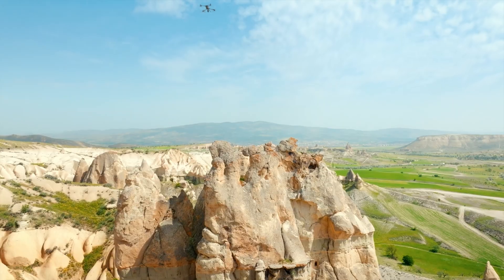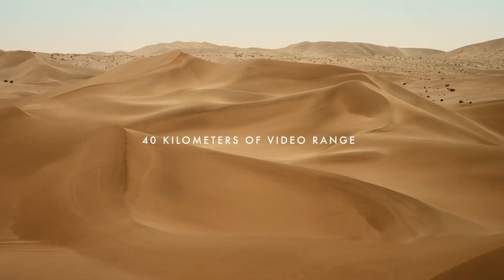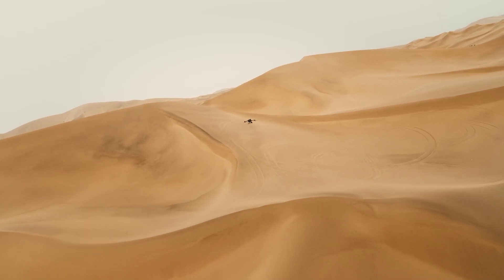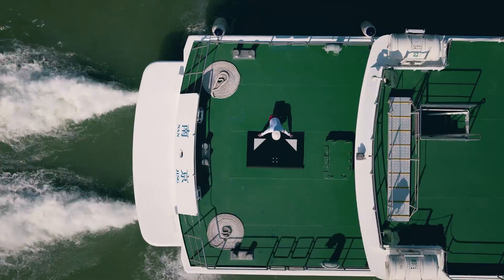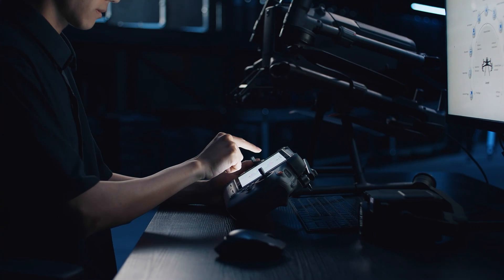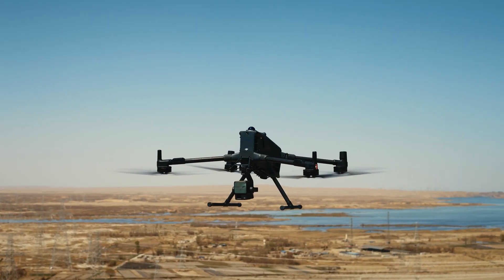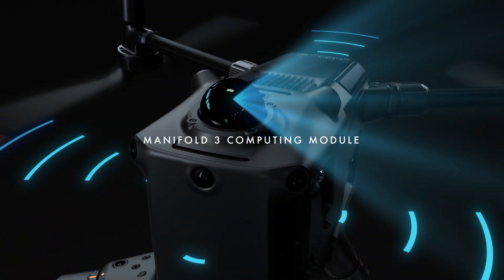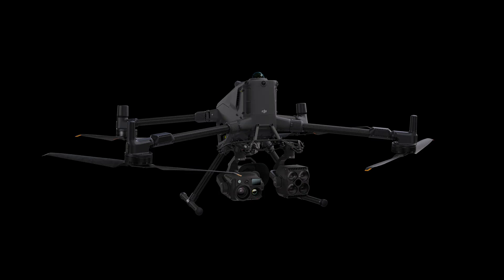Introducing the DJI Matrice 400 – Now Available at Florida Drone Supply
Pushing the limits of innovation, the Matrice 400 is DJI’s new enterprise flagship drone built for unmatched power, intelligence, and precision. With up to 59 minutes of flight time, 6kg payload capacity, advanced LiDAR & mmWave radar, and O4 Enterprise Transmission, this drone is made for serious missions in public safety, infrastructure inspection, surveying, mapping, and disaster response.

Whether you're operating in search & rescue, power line inspection, offshore patrols, or 3D geospatial mapping, the M400 is the ultimate aerial platform for mission-critical success.

Key Features:

- 59-min flight time w/ payload
- 6kg max payload capacity
- 25m/s max mapping flight speed
- Dual DJI Cellular Dongle 2
- Video transmission up to 40km
- Supports Zenmuse H30T, L2, P1, V1, and more
- Automated AR projections + Smart Detection
- Supports real-time terrain following & slope capture
- Manifold 3 onboard AI computing for real-time decision-making
- All-weather performance: -20°C to 50°C with IP55 protection

Now Available at Florida Drone Supply – Your global source for enterprise UAVs and aerial solutions.